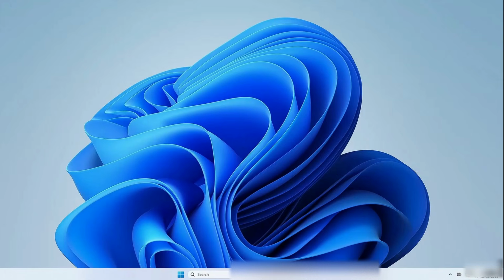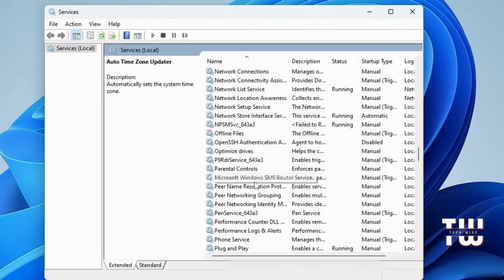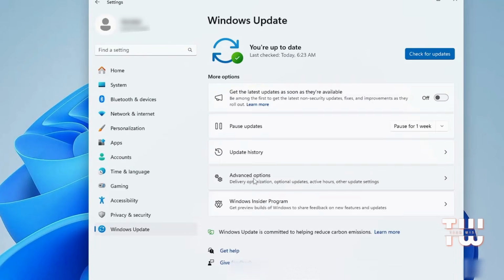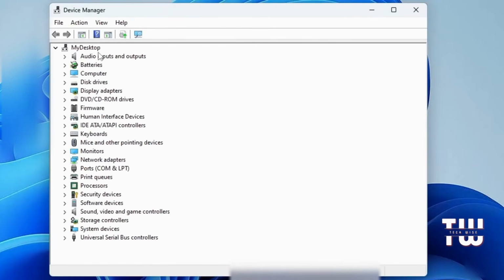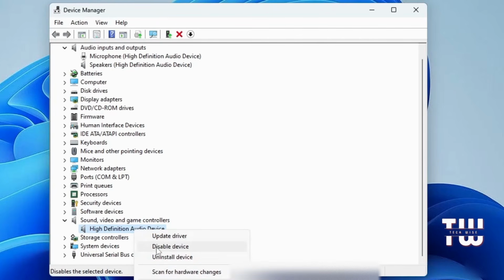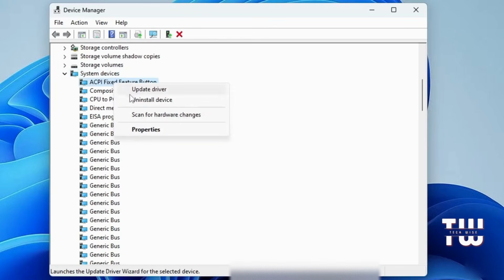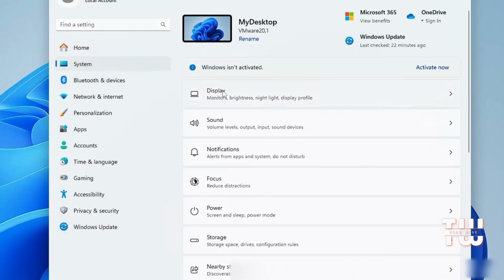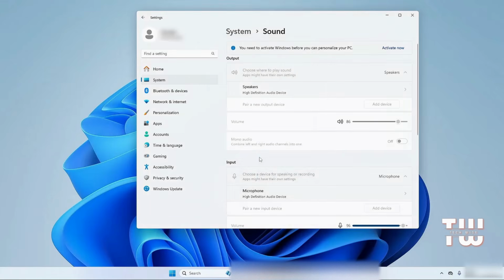How to FIX "No Audio Device Installed or Found" in Windows 10/11 | Fix Windows 11 Audio Issue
Try the Best Data Recovery Tool to Recover All Your Lost Files
Troubleshooting: Resolving 'No Audio Device Installed or Found' in Windows 10/11 | Fixing Audio Problems in Windows 11 Encountering audio malfunctions, such as 'No Audio Device Found,' can be frustrating on Windows 10 or 11. Explore these top solutions to swiftly address and rectify audio-related issues.